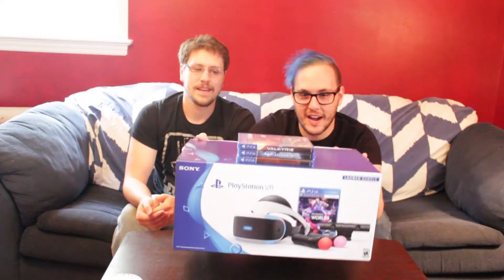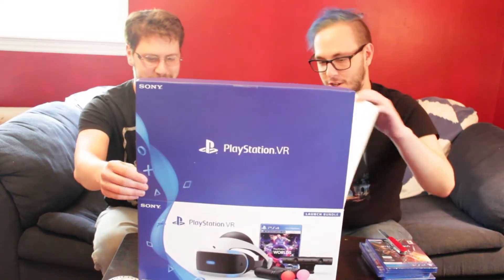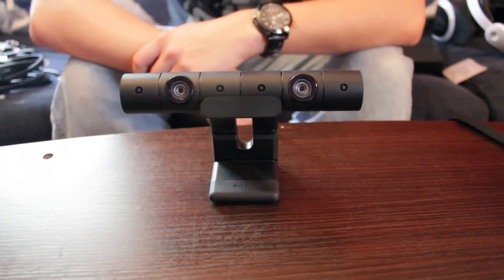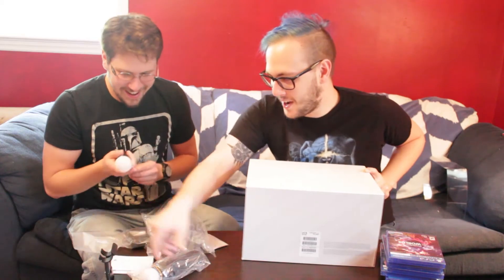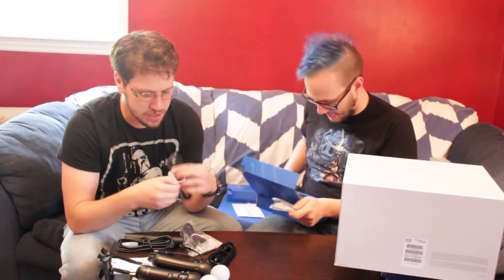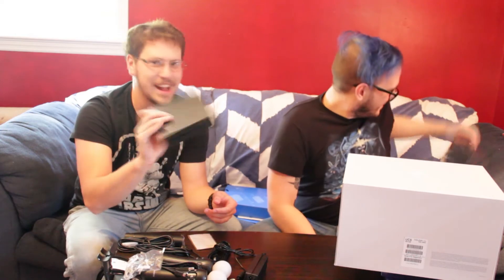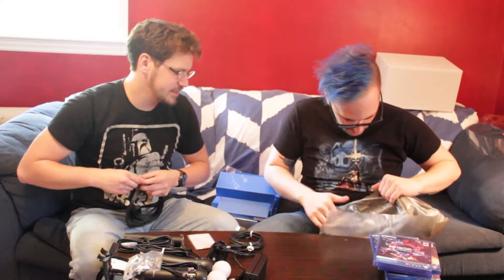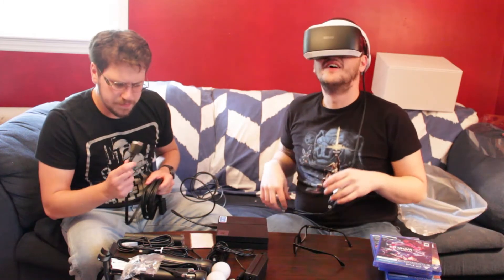SNS Unboxes: PS VR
PS VR is here! Pete and Spaz unbox Sony's little VR device that could.

At Slack N' Slash we make videos about video games. The whole thing is very meta. Come back every Tuesday for more Let's Plays, Podcasts, and original video game themed shows!